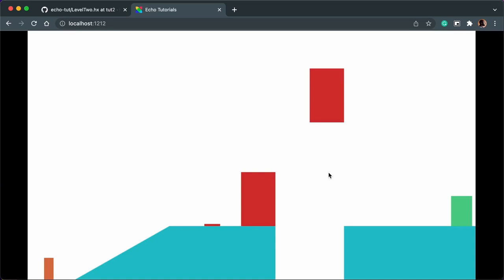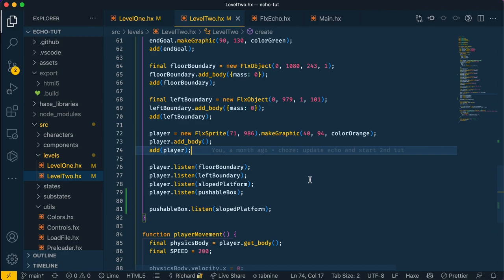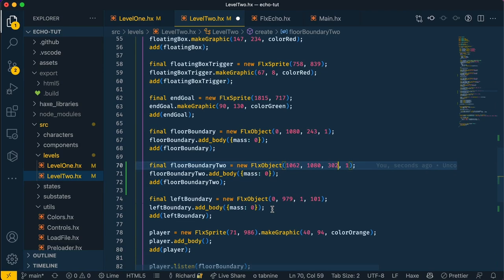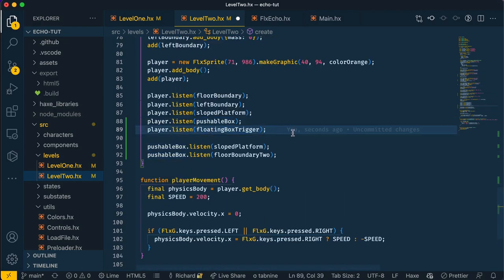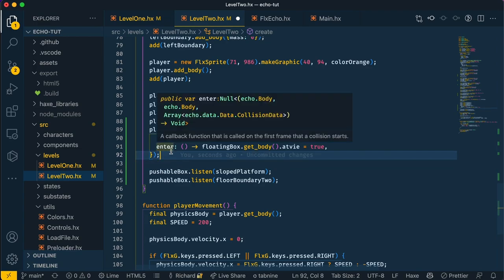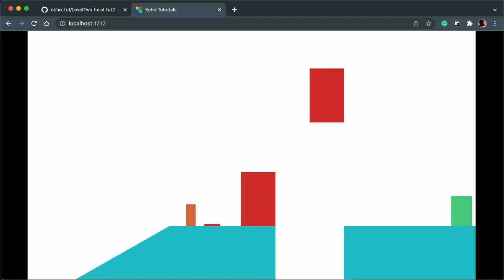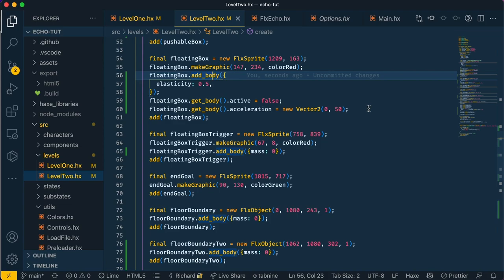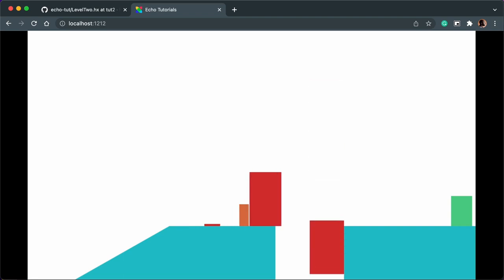Adding physics to a HaxeFlixel game with Echo part 5 | Overlap triggers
This video goes through colliding objects with echo and creating triggers or events depending on what you've searched in Google :) Knowing these things can greatly enhance your game.

0:00 Recap of the last video
00:35 Add physics to pushable box
01:45 Add physics to floor boundary
02:30 Add physics to floating box
03:07 Floating box overlap trigger
05:19 Add acceleration and elasticity to physics
06:37 Fixing issues